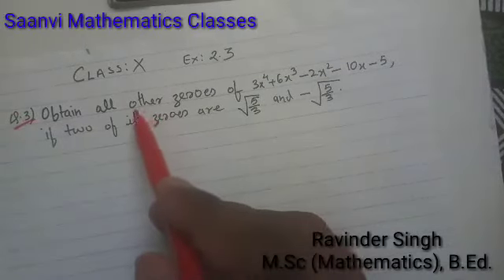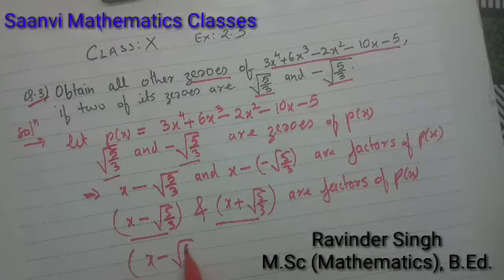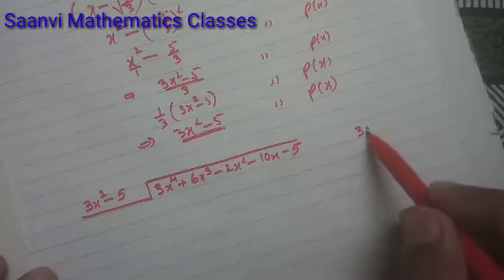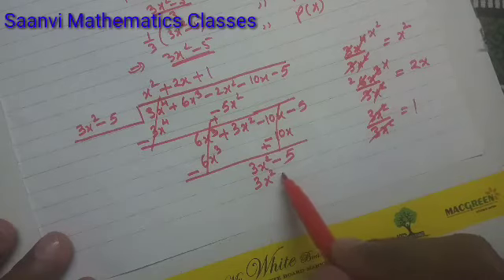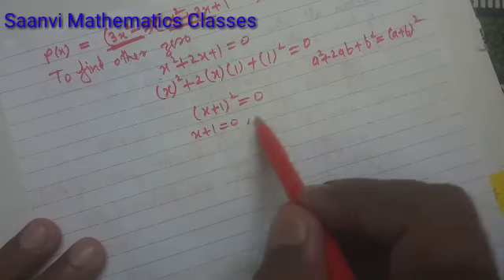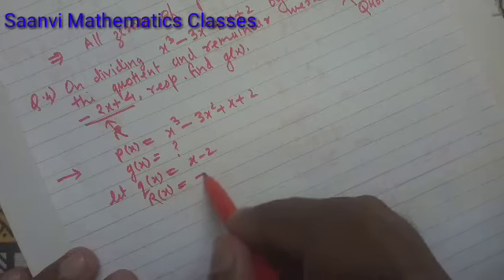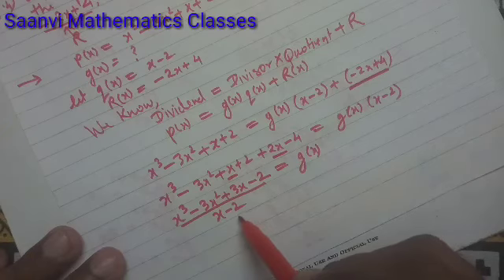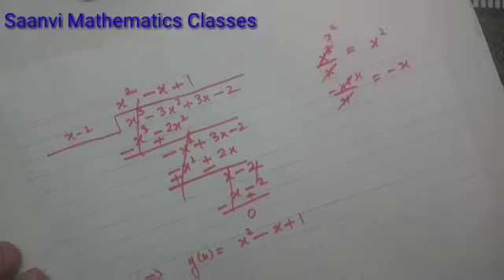Class X. Chapter 2. POLYNOMIALS NCERT Ex: 2.3 Q.3 and Q.4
Class X. POLYNOMIALS
Finding other zeroes of Polynomial